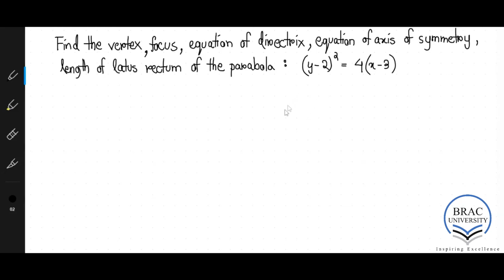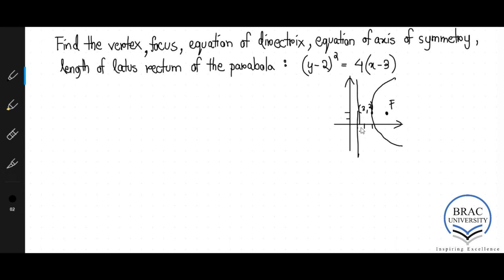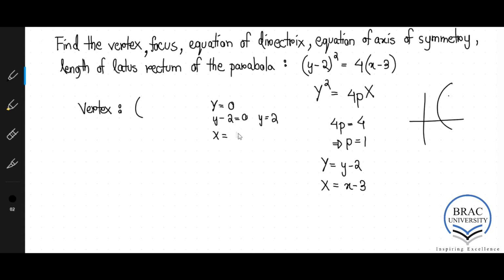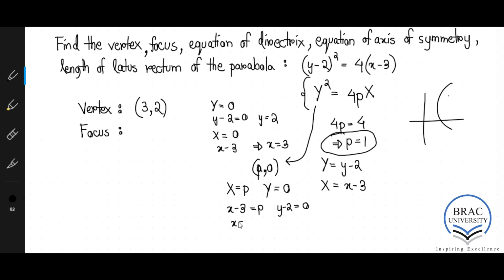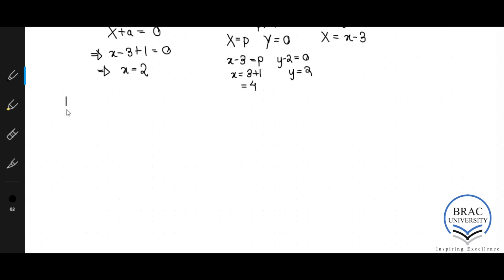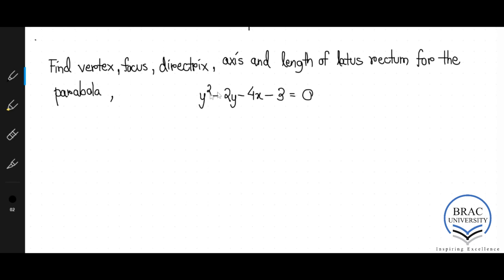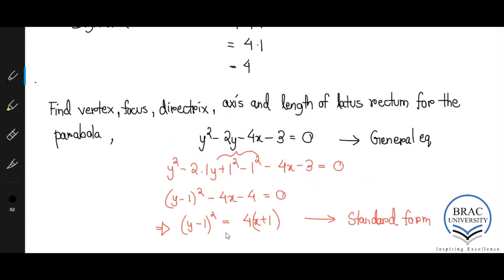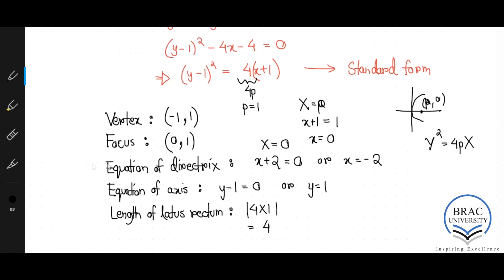Examples on Parabola